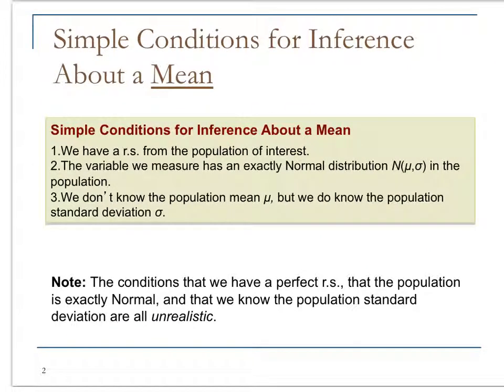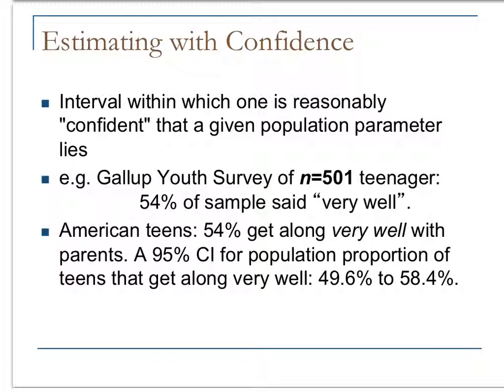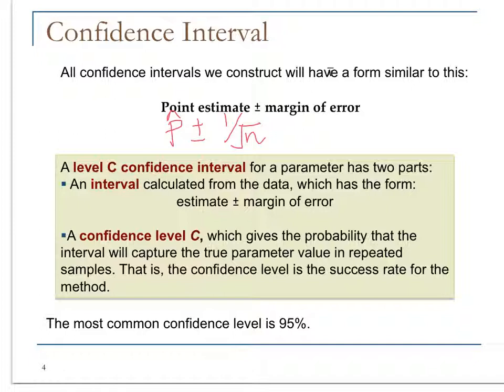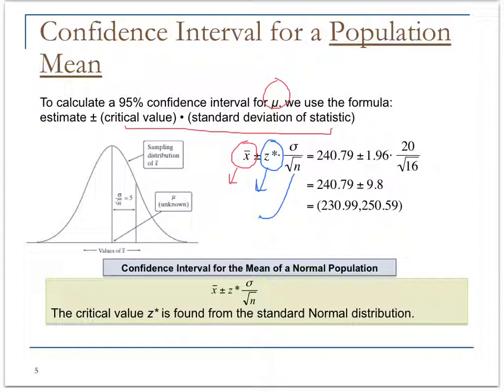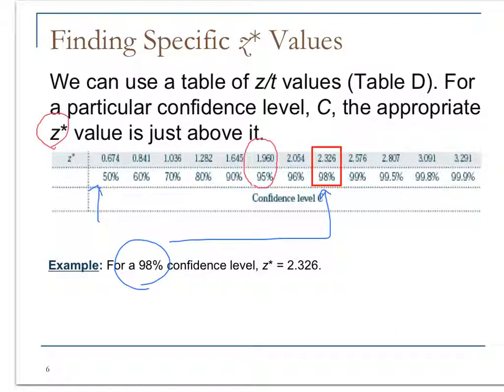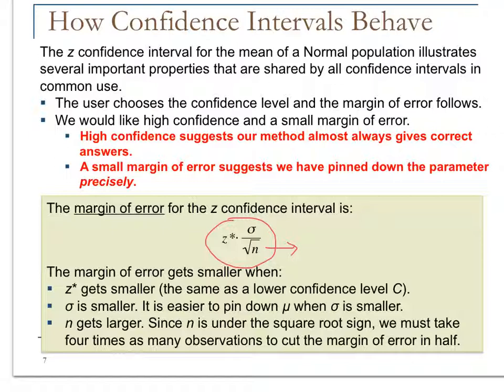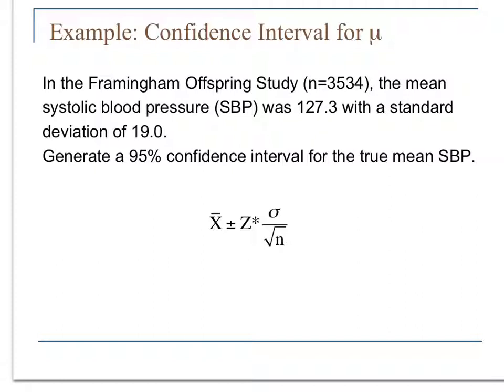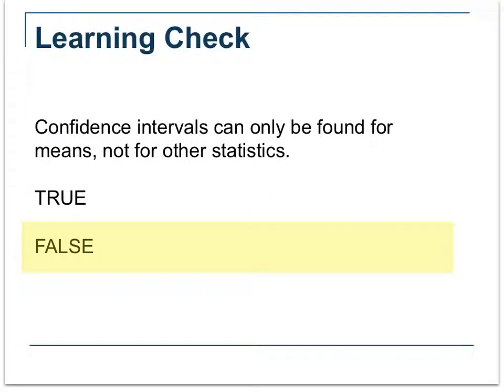Lecture 8 Part 1